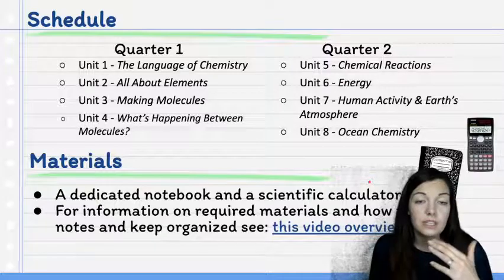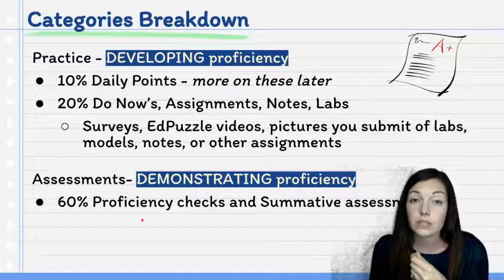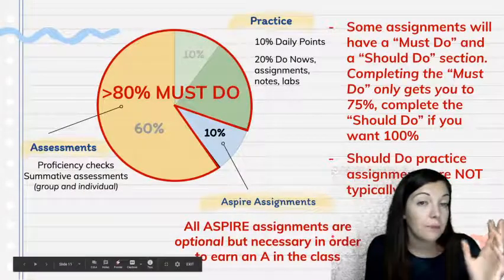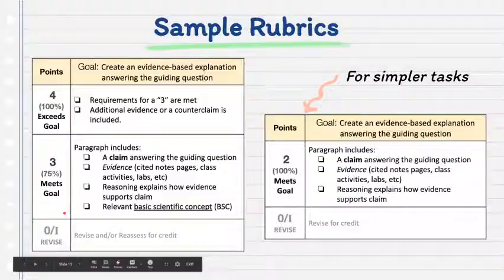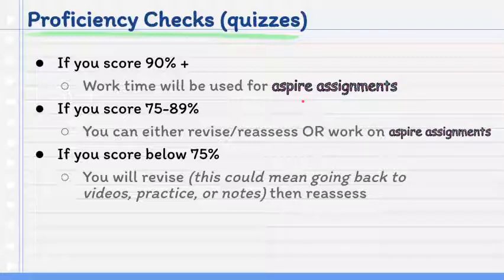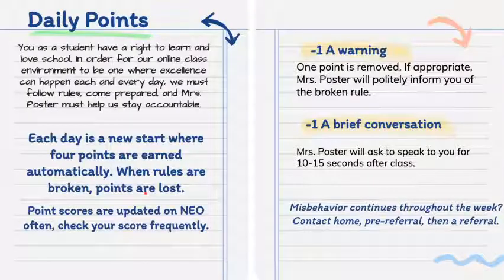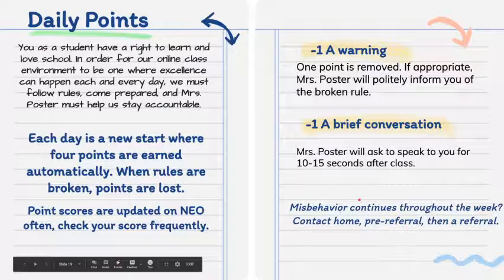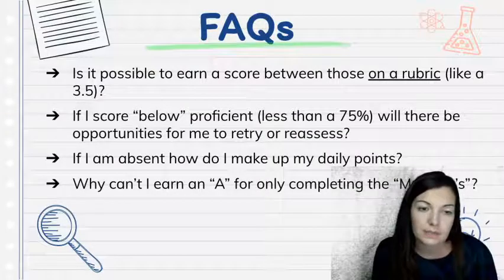Mrs. P's Video Syllabus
Hi chemistry students! This video goes over our class grading, policies, and expectations for Fall 2020.